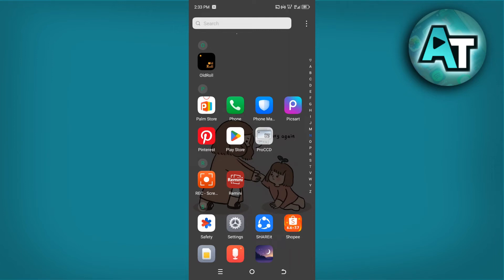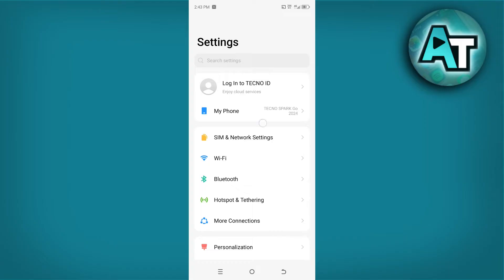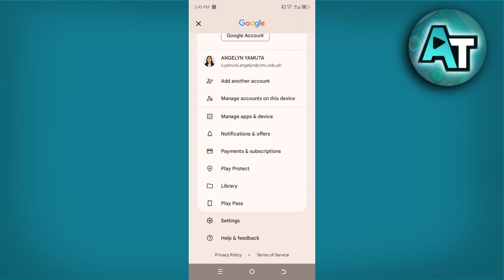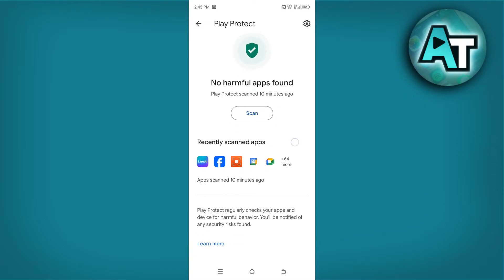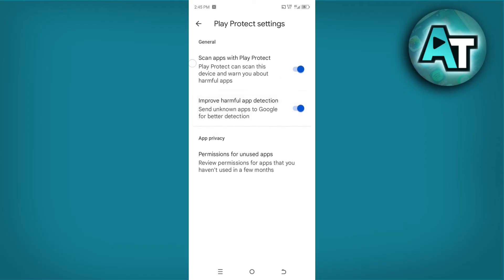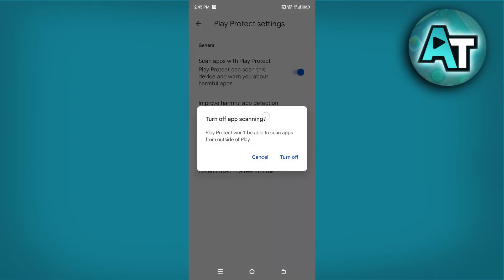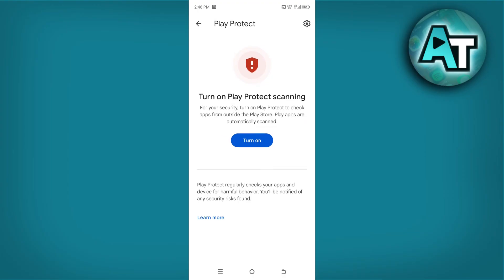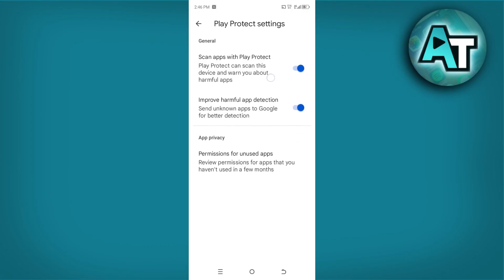How to Fix Blocked by Your It Admin in Android | Problem Solved